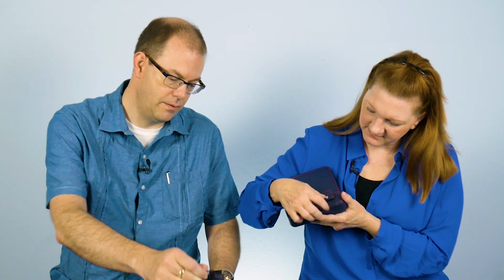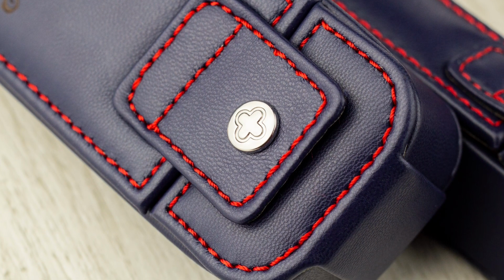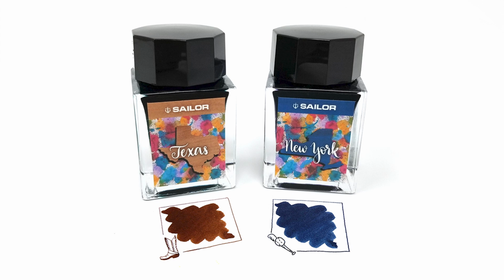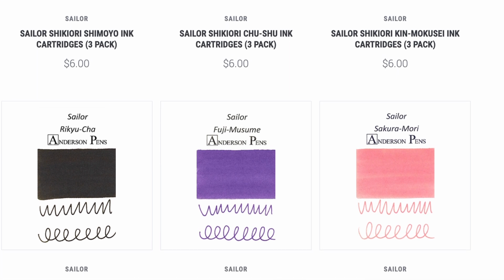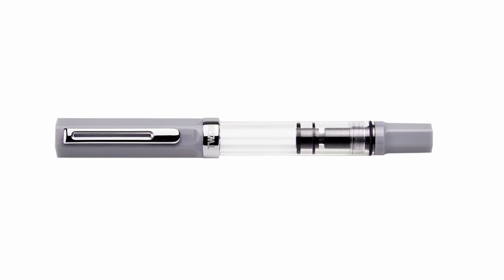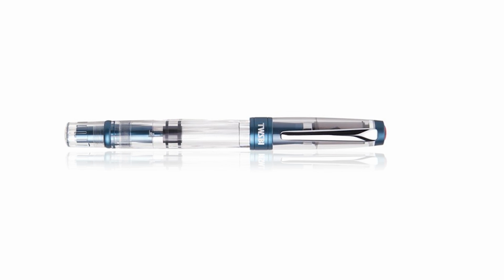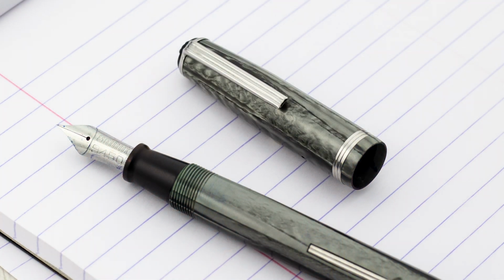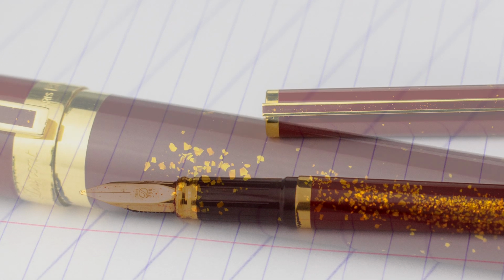Anderson Pens Podcast 359